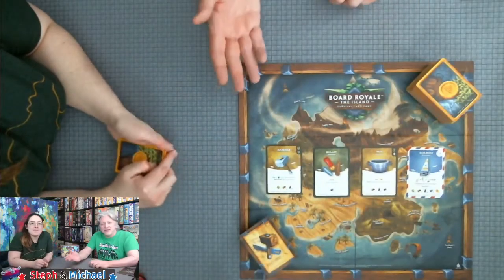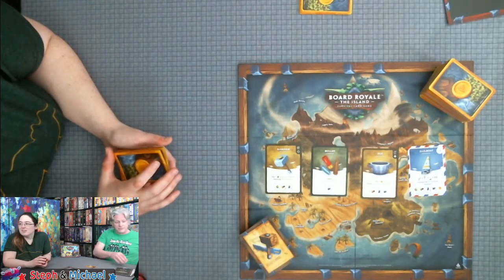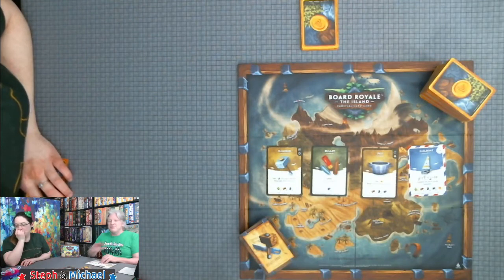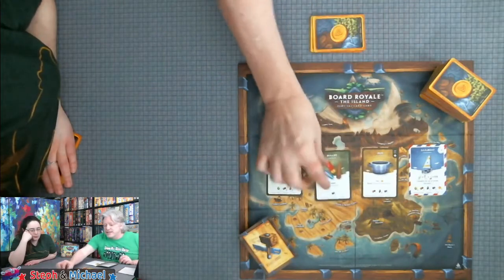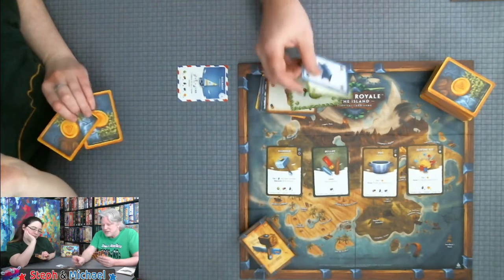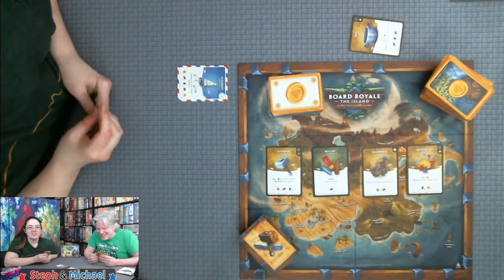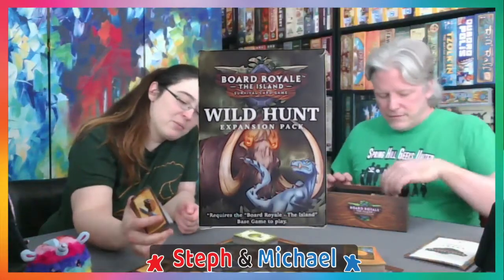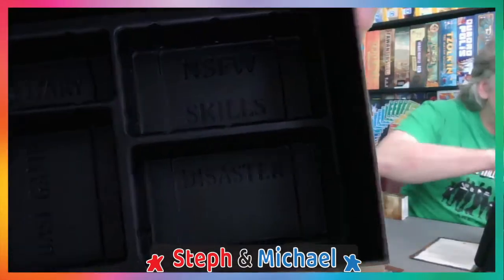All the Games with Steph: Board Royal The Island Card Game - Arvis Games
Steph and Michael teach and playthrough Board Royale